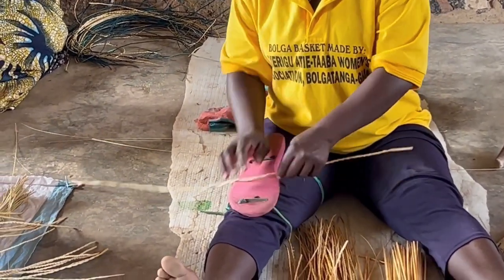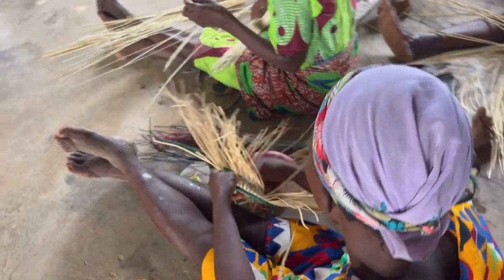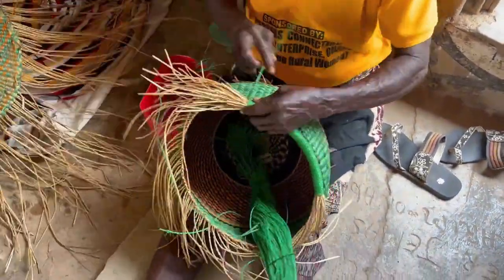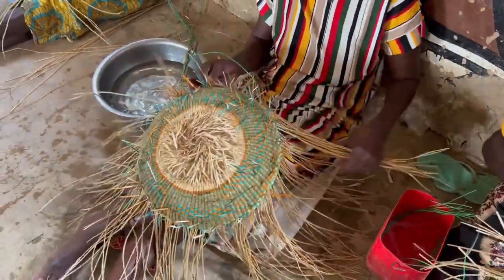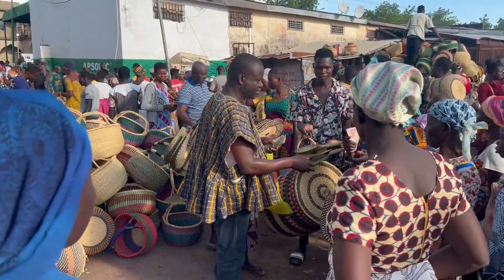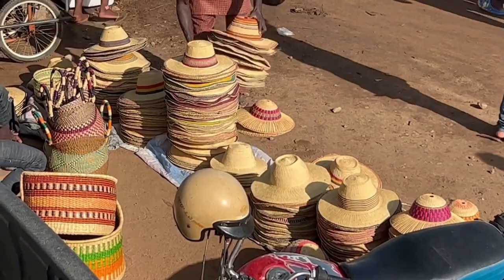Bolga Basket & Bolga Basket Market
Bolga Basket is where the basket in Ghana are made.
Bolga Basket Market is where the woven baskets and the hat and the other weaving stuffs are being sold at.
Every Tuesday is a market day for the Basket market.